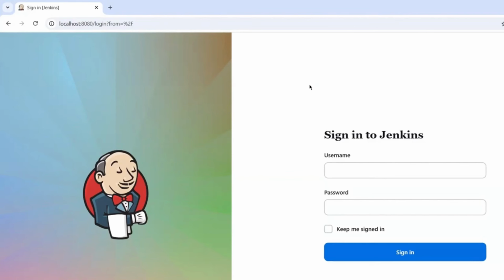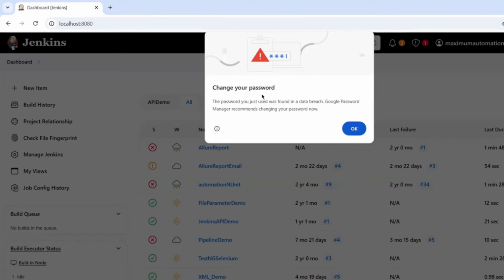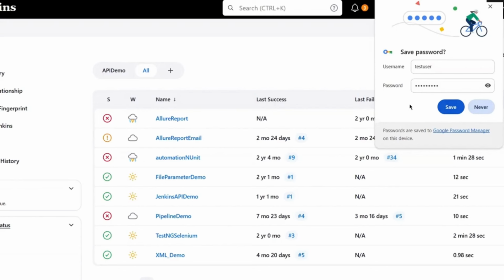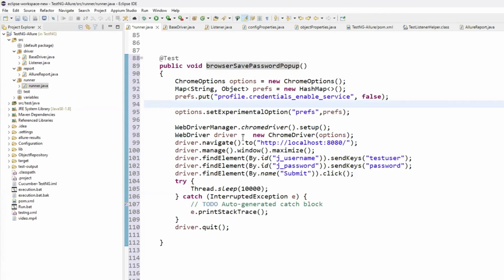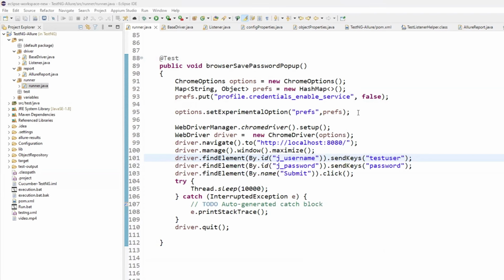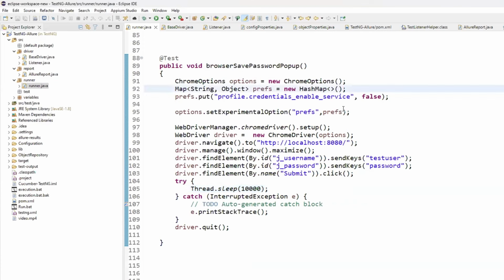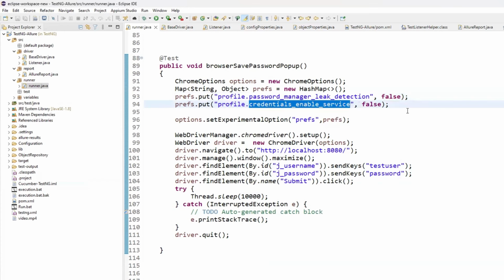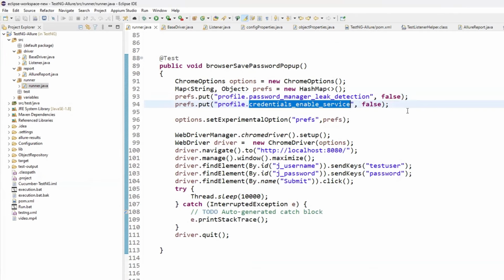Selenium with Java: Managing Chrome Password Prompts via Preferences | Disable Password Prompt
Tired of Chrome's "Save Password" or "Change Password" popup interrupting your Selenium Java automation tests? In this video, we'll show you exactly how to disable or handle these popups by configuring Chrome profile preferences in your Selenium WebDriver setup.

✅ What you'll learn:

Why Chrome shows the "Change Password" popup

How to set Chrome profile preferences in Selenium

Disabling password manager prompts

Creating a custom ChromeOptions configuration

🛠️ Tools used:

Selenium WebDriver

Java

Google Chrome

ChromeOptions & DesiredCapabilities

📌 Whether you're running tests locally or through CI/CD, this trick will make your automation runs smoother and more reliable.